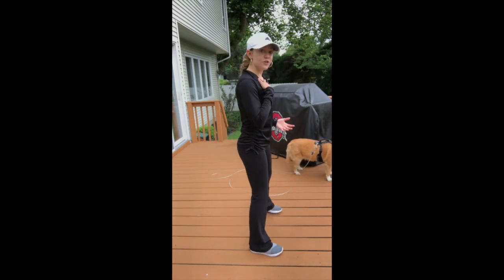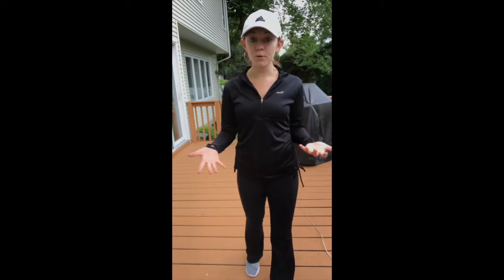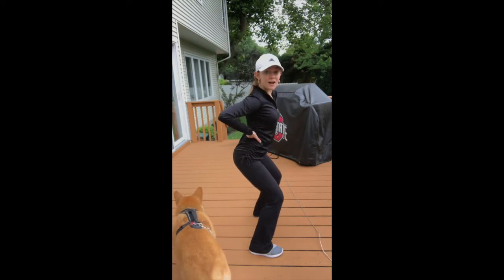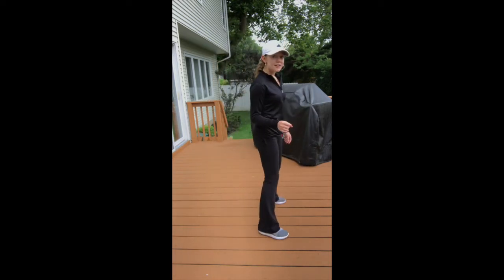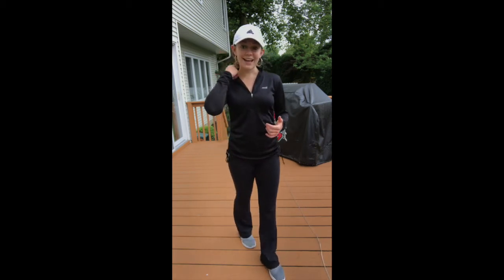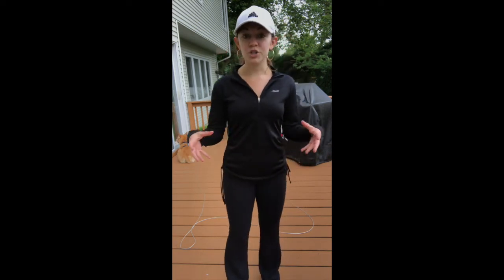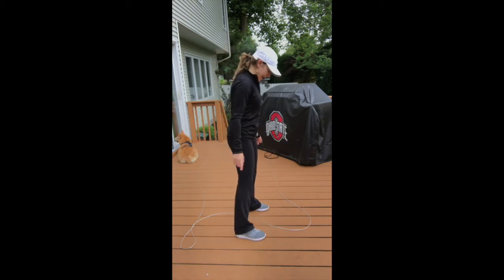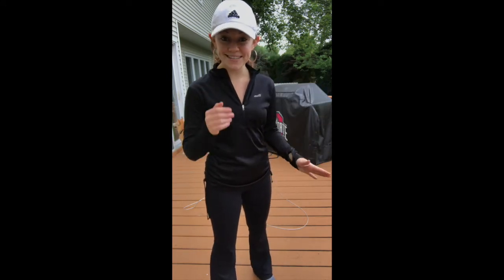Proper Squat Form!